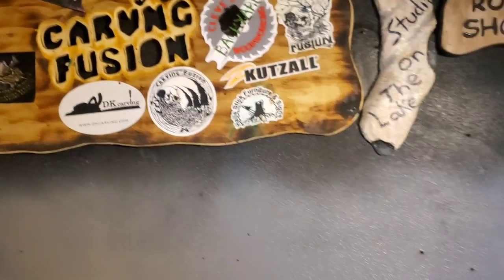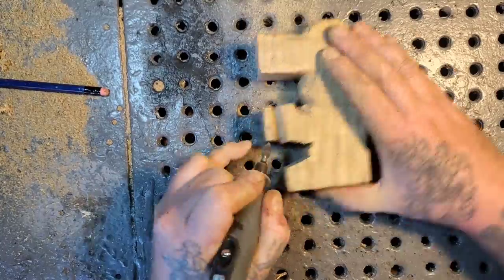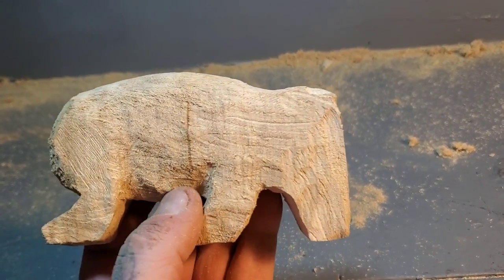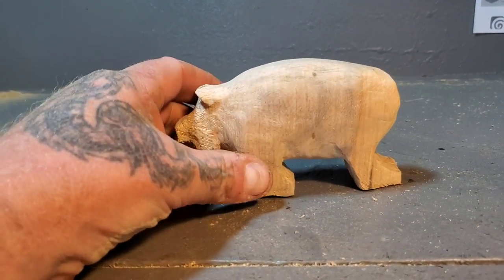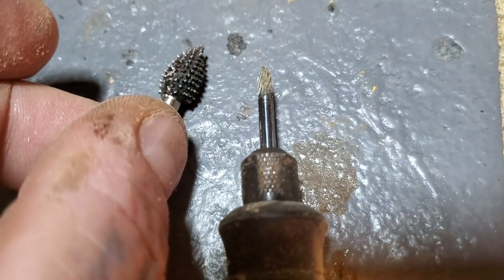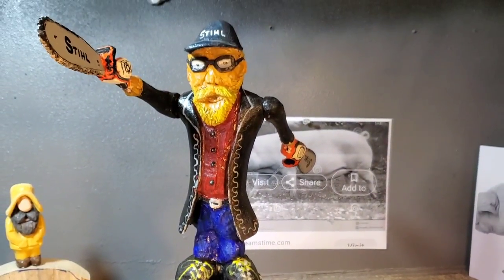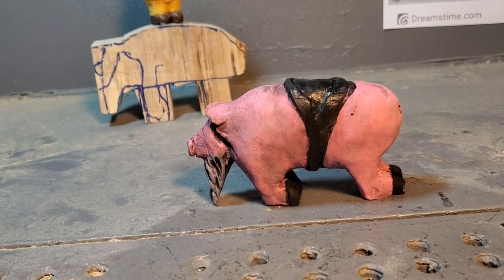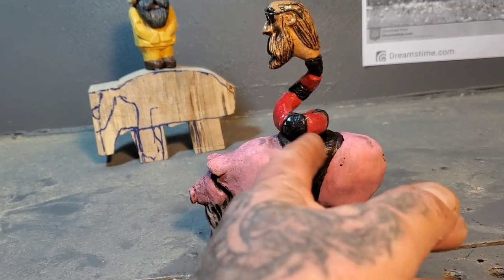Dremel wood carving. All Hail The mighty....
What do I carve on this piece of basswood with a dremel 4000 flexshaft & kutzalll carving burr's

Kutzall
carving burs I use link,